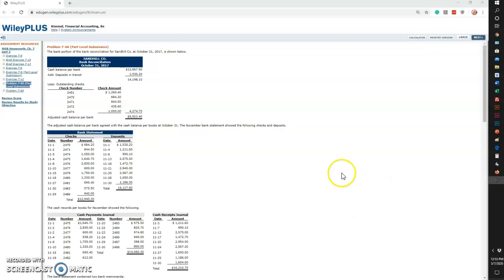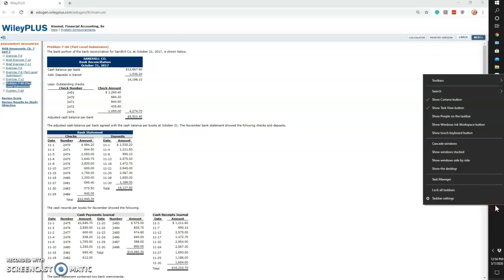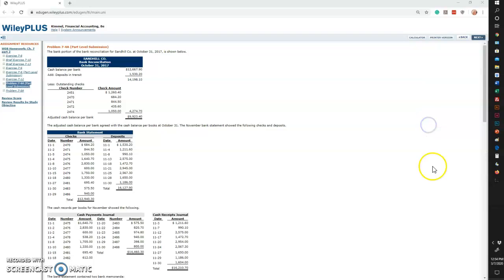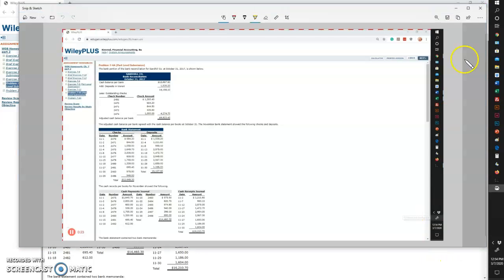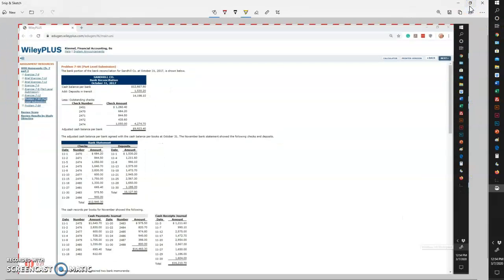Highlighting Text with Windows Ink Workspace